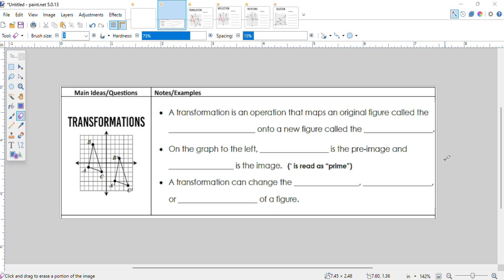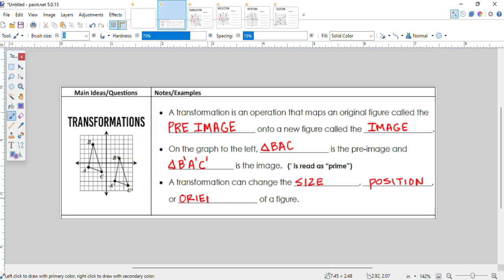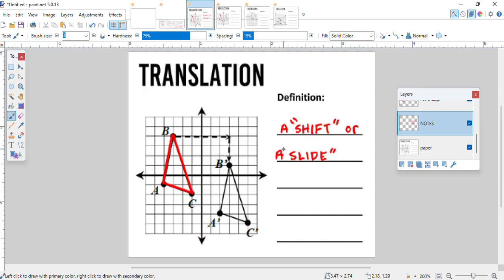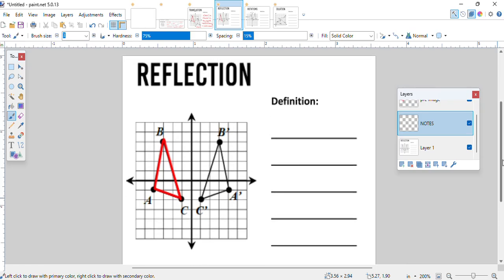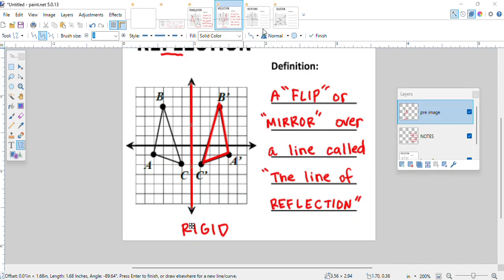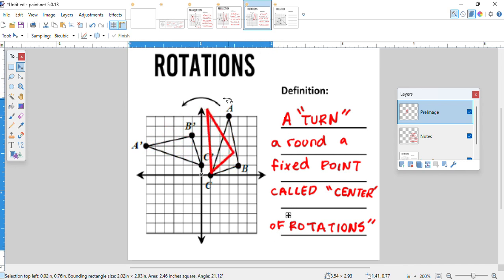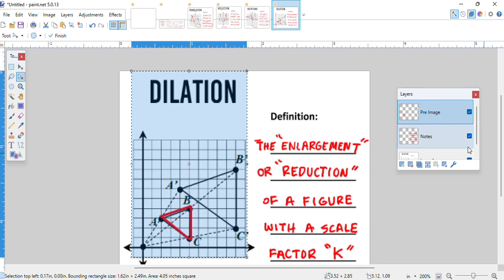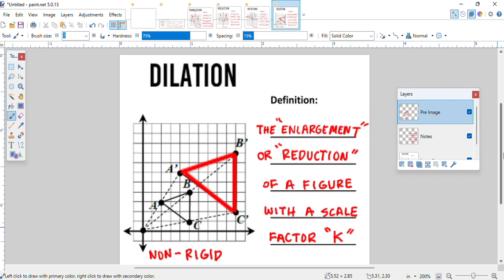2 .3 Transformation UNIT Intro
In this video we briefly introduce the 4 transformations we will learn to perform and recognize